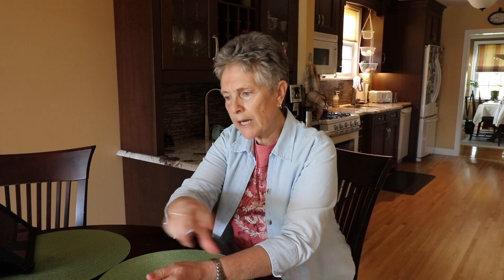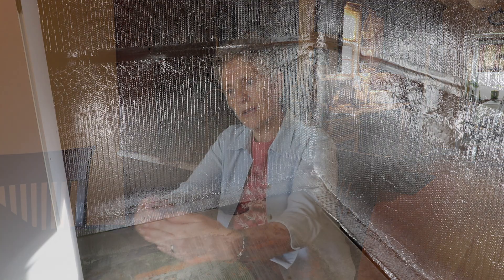Basement Waterproofing Testimonial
Lynn was so impressed with work that was completed at her friends home she knew that Advanced Basement Systems could help with her wet basement problems. Lynn says, "the work was so fast and clean, it just blew me away."